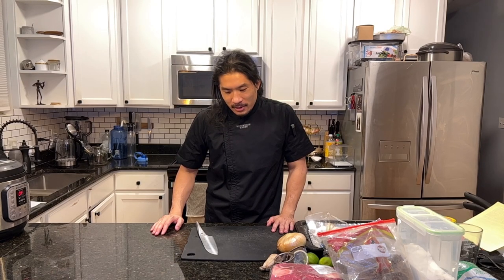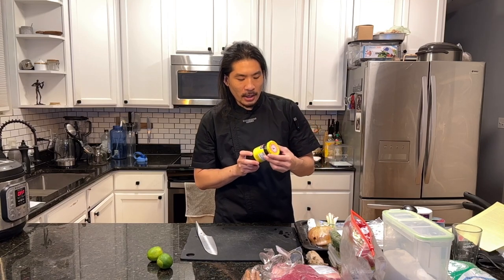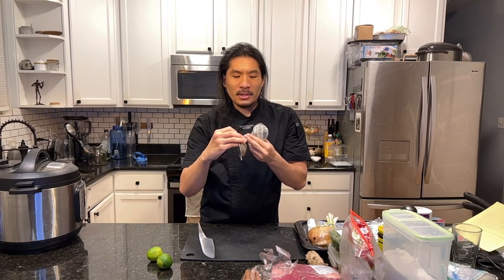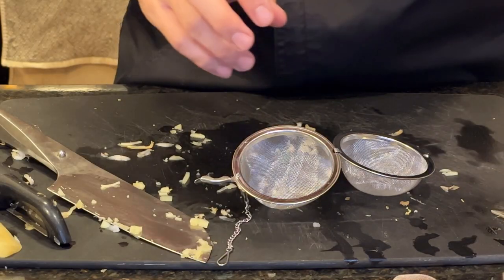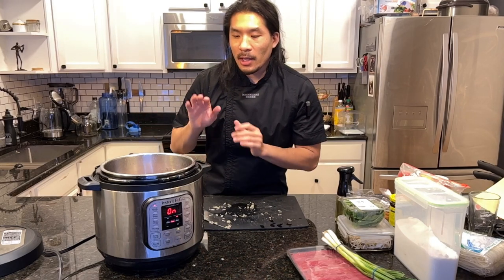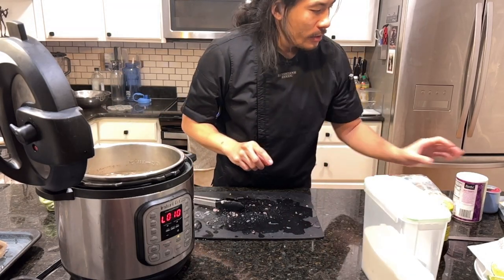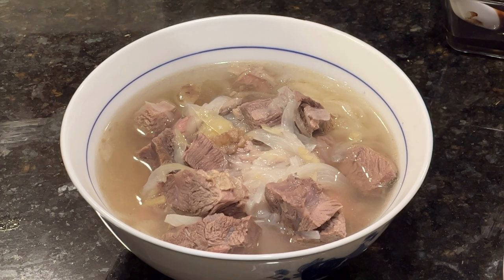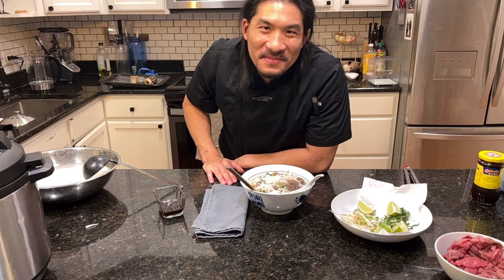Instant Pot Pho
Pho in 45 min vs 6 hours???